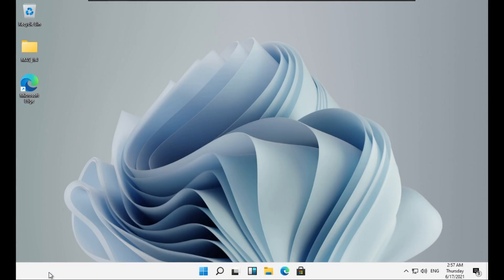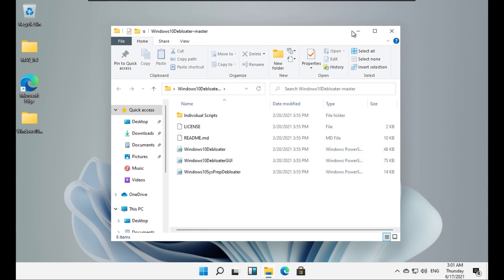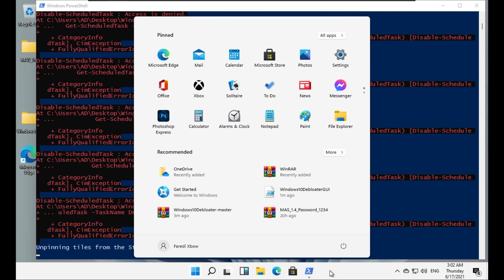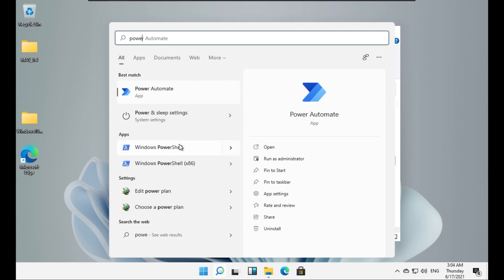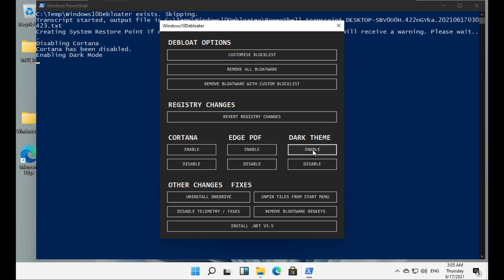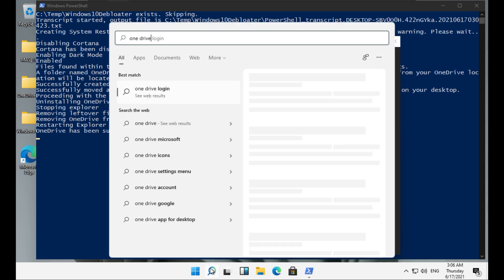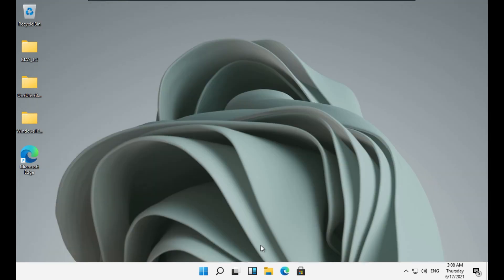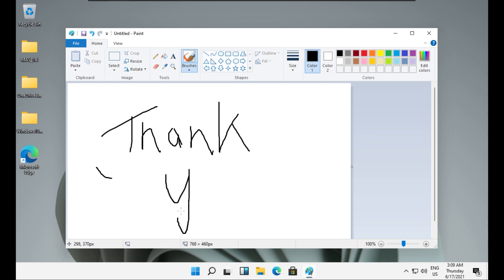Let's Debloat the LEAKED Windows 11.... but with a Windows 10 Debloater | IT WORKS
Today we tried debloating the leaked windows 11 build with Windows 10 debloater. It worked but not as expected. See this video to find more.
Here is the link to the debloater, it works perfectly with windows 10.